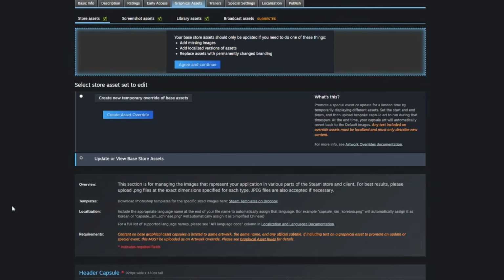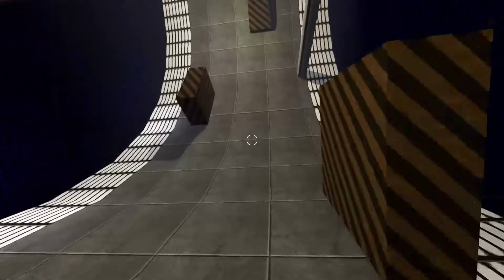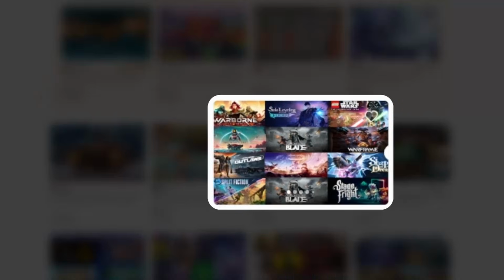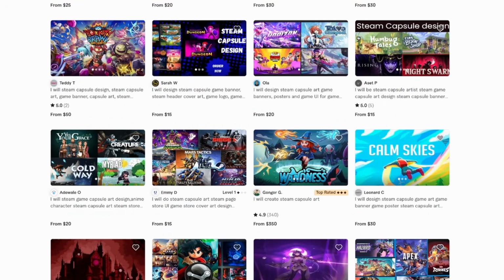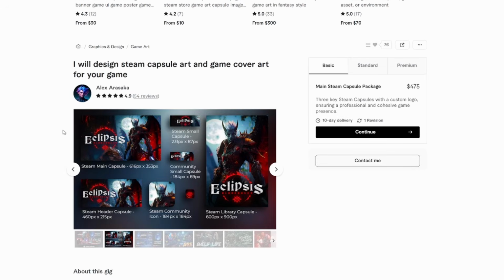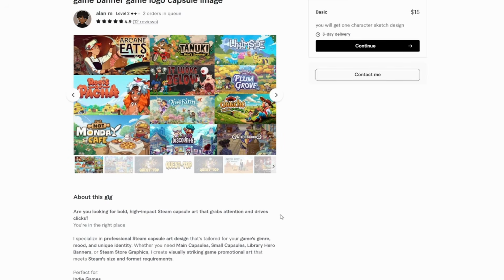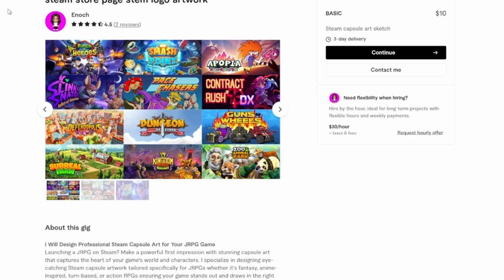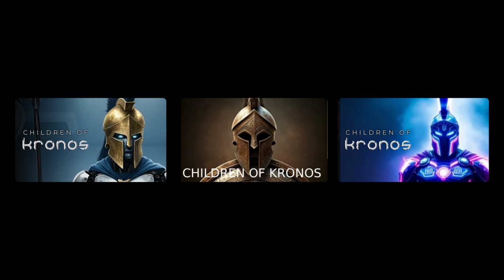I Outsourced My Game's Steam Assets on Fiverr - Was It Worth It?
I hired a Fiverr artist to improve my game's Steam assets. I share the results and my thoughts and advice on outsourcing your Steam asset design on Fiverr.

🔔 (Sponsored) Check out Fiverr to find help with game asset design, coding, and more